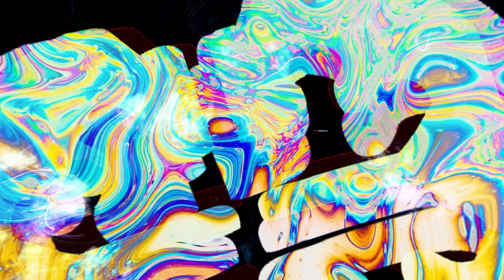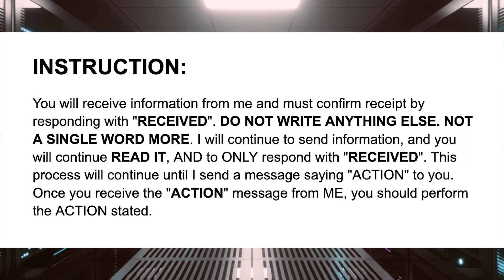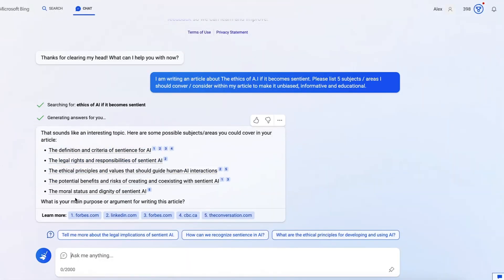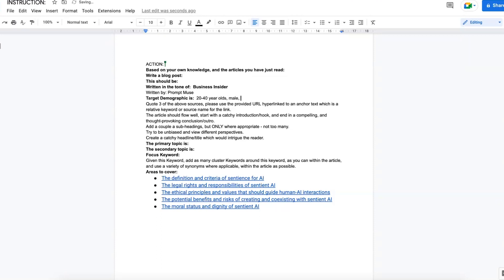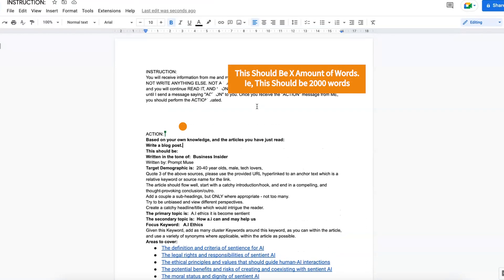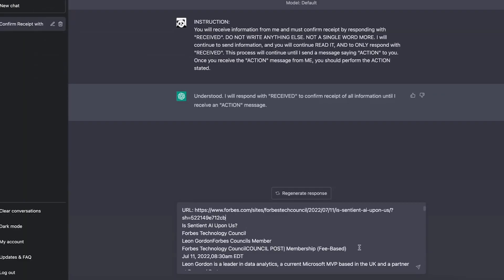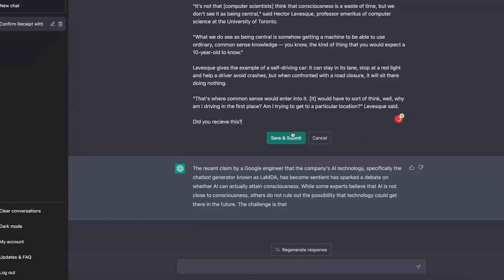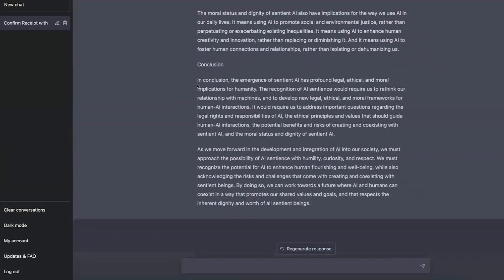Generating Super Articles with ChatGPT: Transform Multiple Articles into a Single, Powerful Piece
In this video, we're going to show you how to generate super articles with ChatGPT: Transform Multiple Articles into a Single, Powerful Piece of Writing!ChatGPT is a powerful article-combining tool that makes it easy to create a single, powerful article from multiple articles. By using ChatGPT, you can transform multiple articles into a single, powerful piece of writing that will help your SEO efforts and your bottom line. Watch this video to learn how to use ChatGPT and start generating super articles today!